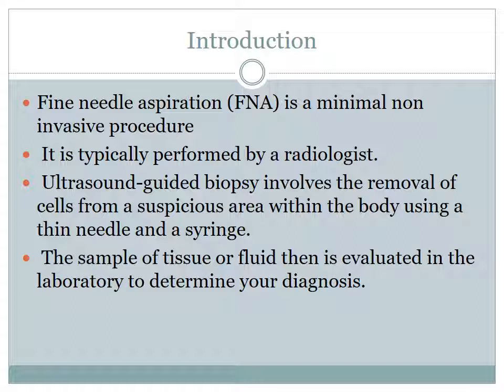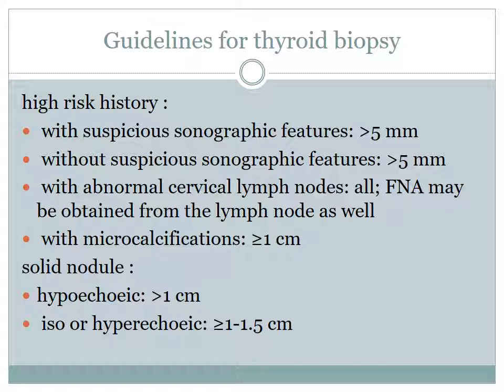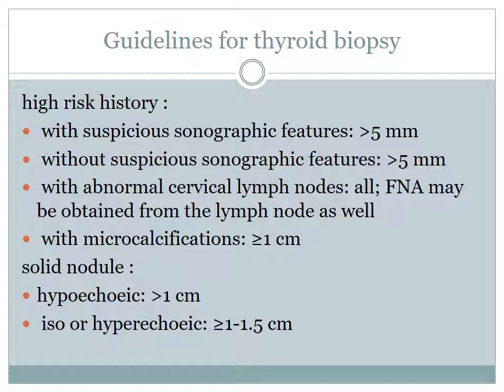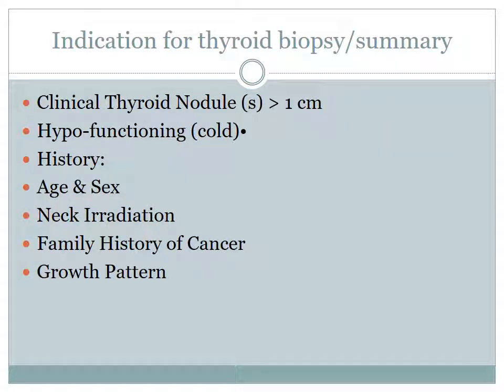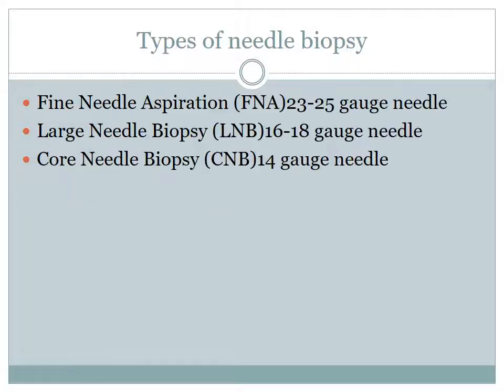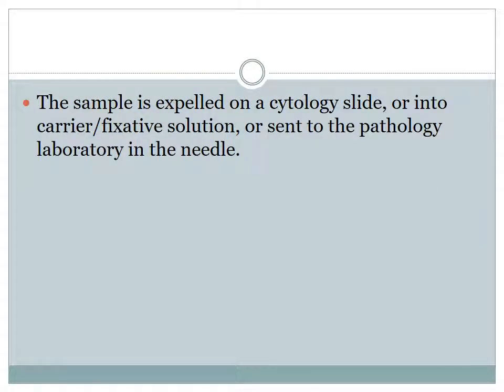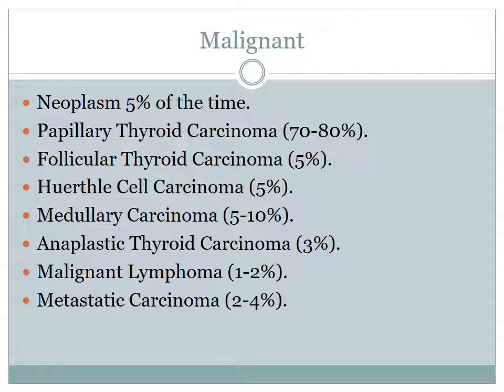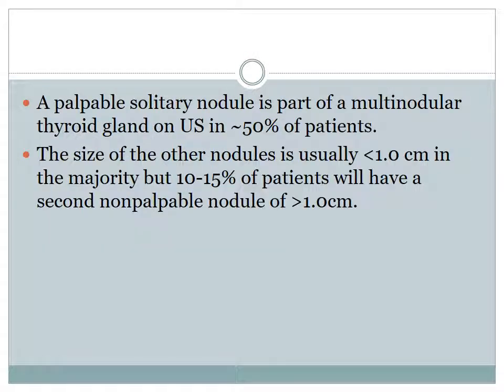Thyroid Fine needle aspiration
Educational video on thyroid FNA.